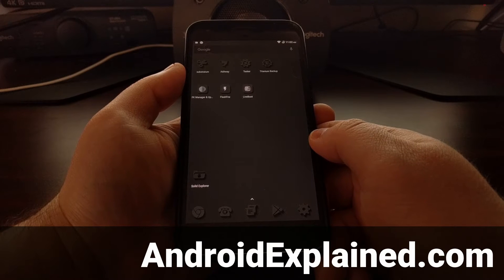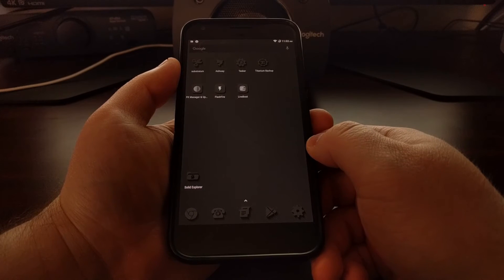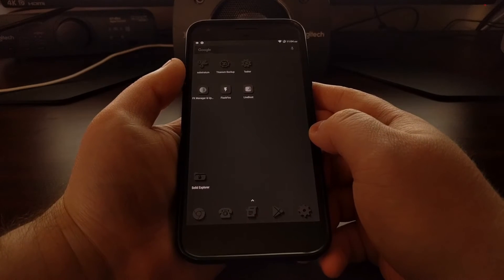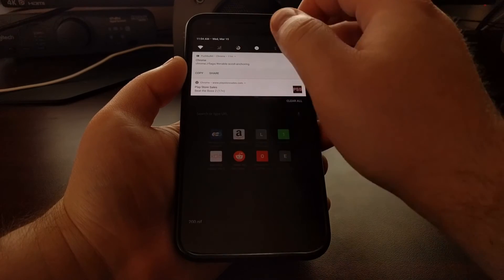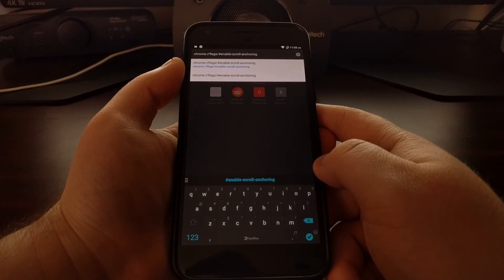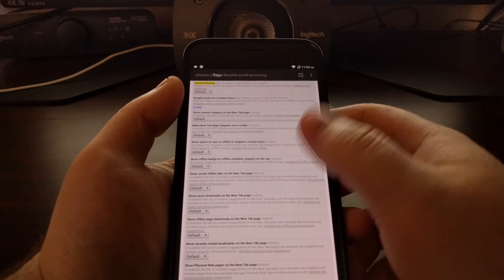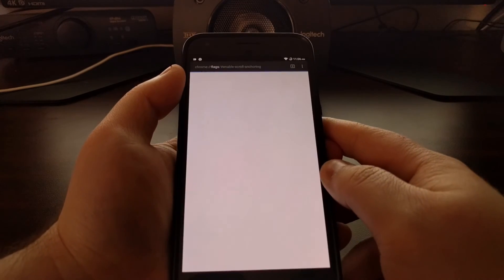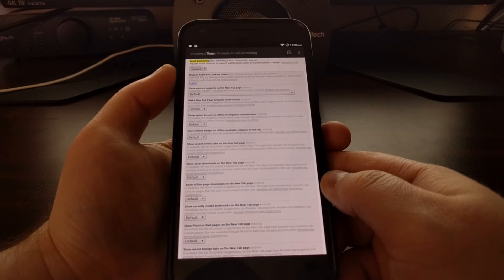[Chrome] Turning on Scroll Anchoring to Prevent Page Jumps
By enabling Scroll Anchoring, you can prevent those annoying page jumps that happen when you're trying to tap on something in Chrome.